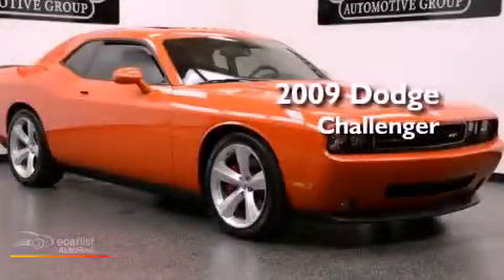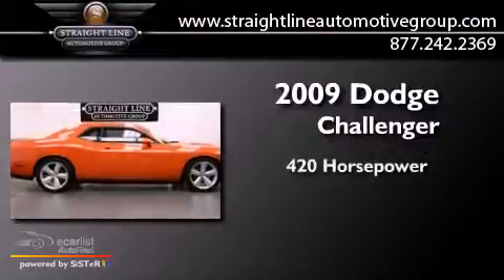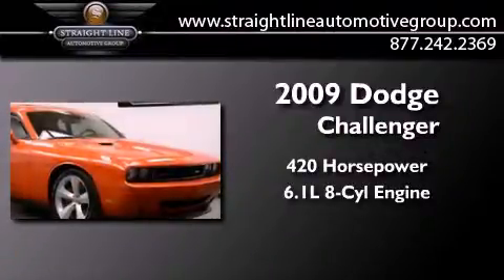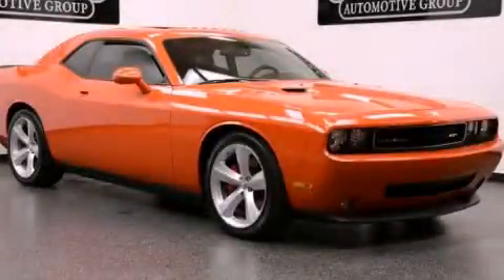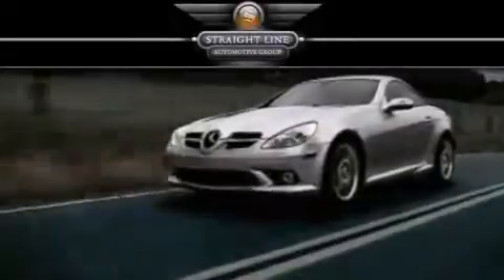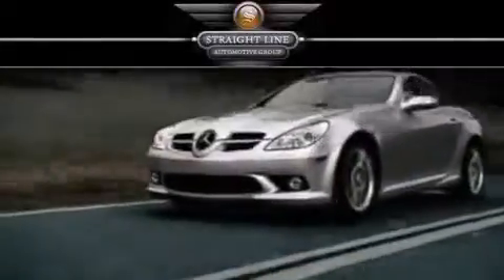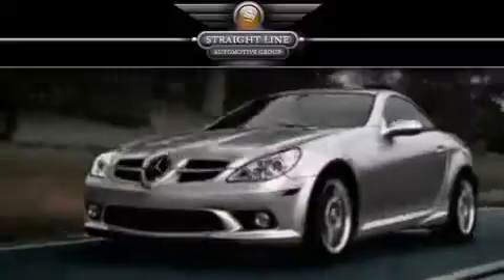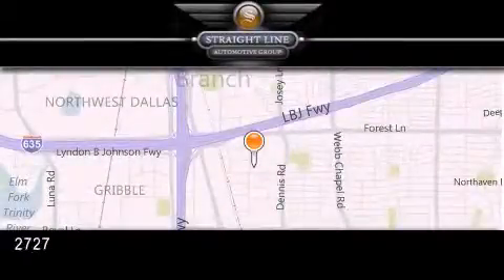Used 2009 Dodge Challenger Dallas TX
Year : 2009
 Make : Dodge
 Model : Challenger
 Engine : 6.1L SRT Hemi V8 engine
 Trans . : Automatic
 Exterior : Orange
 Miles : 7,389
 Interior : Black